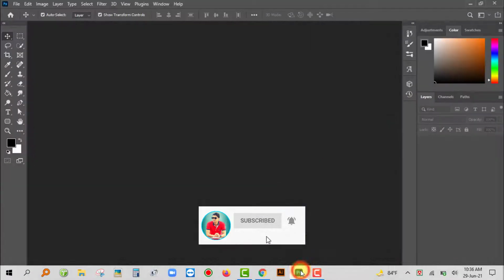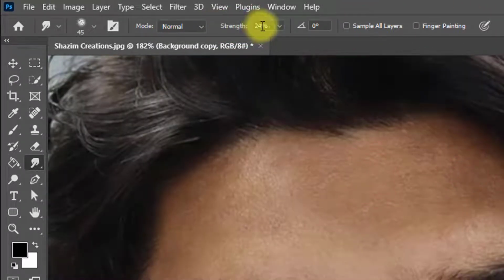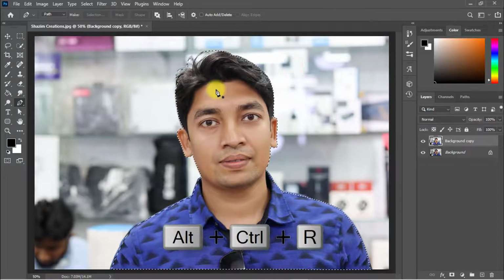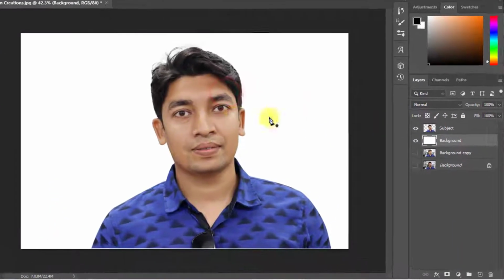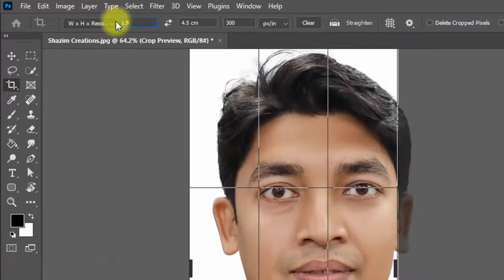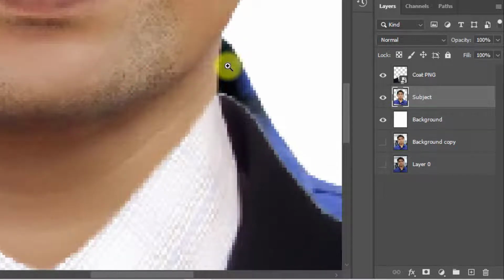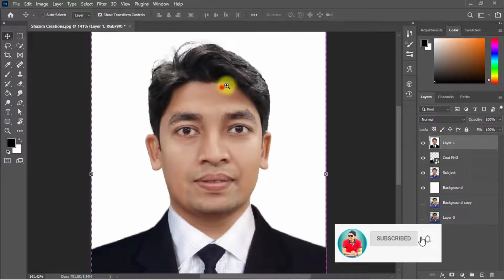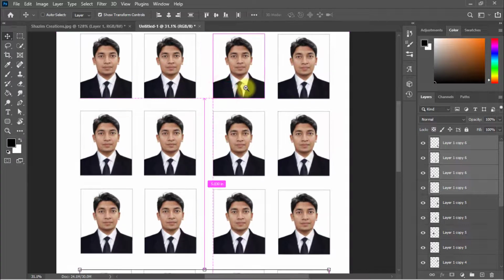How To Create a Complete Passport Size Photo in Photoshop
How to Create the best Complete Professional Passport size Photo in adobe Photoshop. How to Create a Passport size Photo and Change Shirt into Suite(Tie Coat) Best way in Adobe Photoshop CC. How To Create a Complete Passport Size Photo in Photoshop
Passport photo Size: 1.5inch/1.9inch
or 3.5cm/4.5cm or 35mm/45mm

Create Complete Passport size Photo in adobe Photoshop CC/CS6. Create a Modern Professional Passport size Photo in Adobe Photoshop. Create Passport Size Photo Best Tricks with 1 Click Automatic Skin retouching Actions by Artificial Intelligence way. This is the best and modern way to make a Passport Size image and automatic 1 click auto retouching by Artificial intelligence Way.
1 click retouching actions in Photoshop, coat tie suites in Photoshop, how to change shirt into the coat, Create Passport size Photo in Adobe Photoshop.
So Watch the full tutorial and enjoy it. and make your own Best Passport image.

👉👉✅NOTE: YOU CAN DIRECT ORDER ME ON FIVERR FOR PASSPORT SIZE PHOTO

Coat tie suites in Photoshop, Change shirt into tie coat, how to change shirt into the coat, change coat tie in photoshop. You can easily change shirt into Tie coat (Suite) into the best special Techniques in Photoshop CC or cs6 or any Photoshop Versions. PP Size Photo Making Best Techniques and Best Tutorial. Let's start now and stay with us.